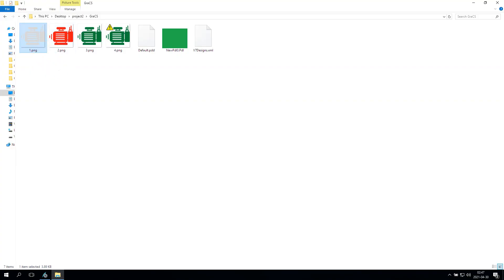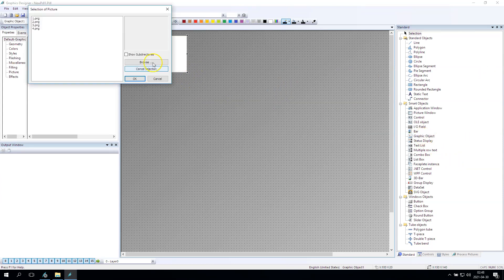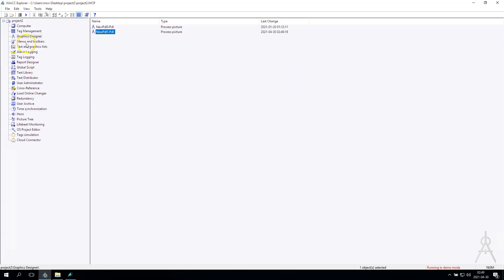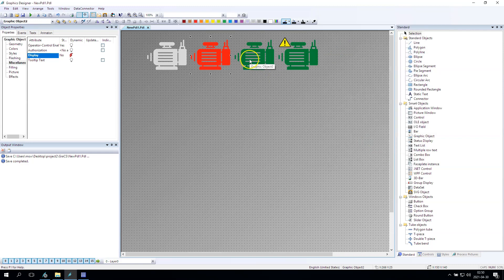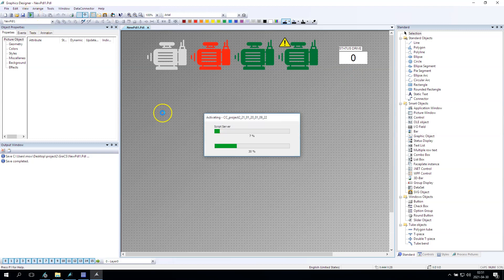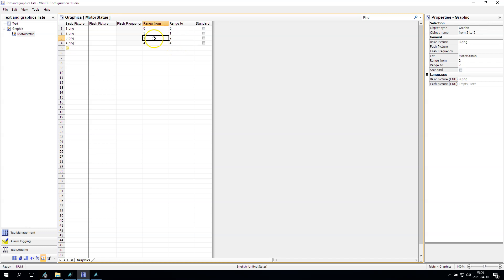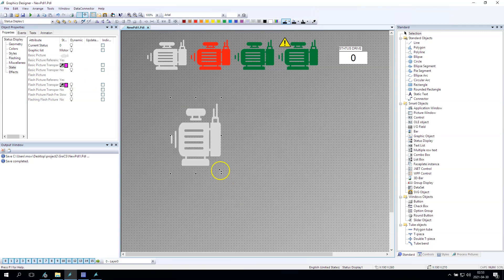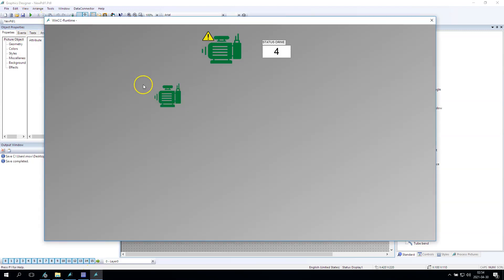Working with graphics and graphics list in WinCC V7. SCADA Tutorial #57